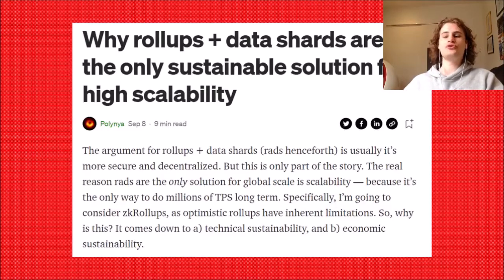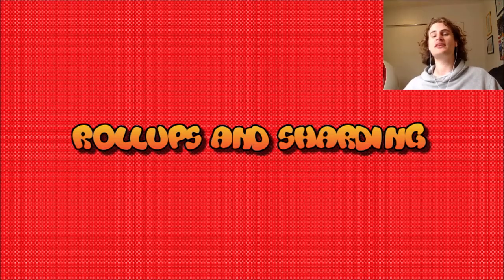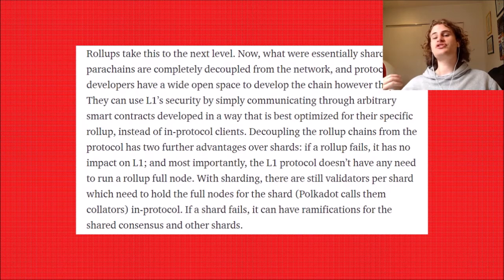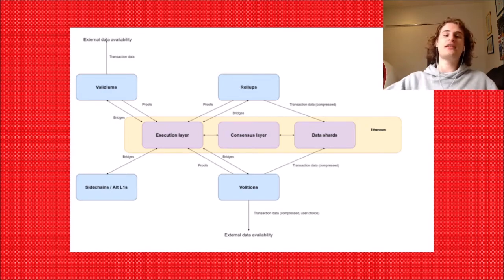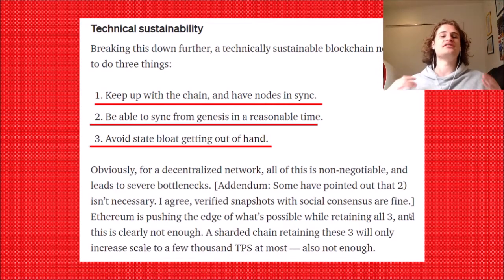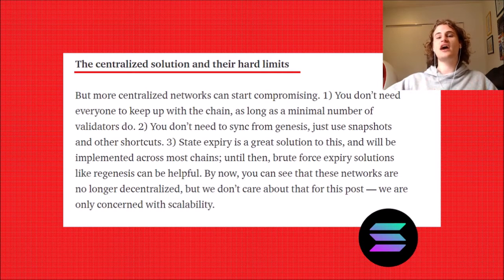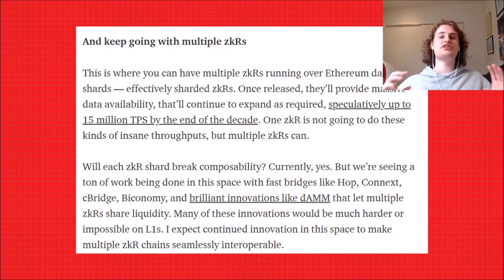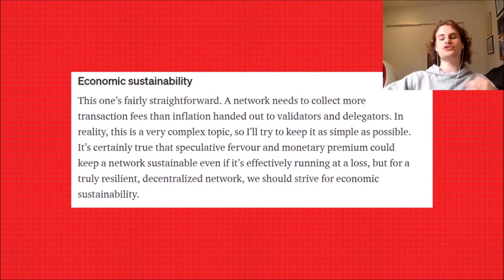Ethereum, Why Rollups And Data Sharding Will Scale to 15 Million Transactions Per Second!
Welcome to Max Invests!

In today’s video we take a look at Ethereum's scaling solutions!
This channel is also home to a myriad of cryptocurrency and stock content. I am a huge Defi Bull and strongly believe that the Defi space is going to take off over the coming decades with Ethereum being a leader in this space. Moreover, there will occasionally be stock market content and general investment content broadcasted on the channel!